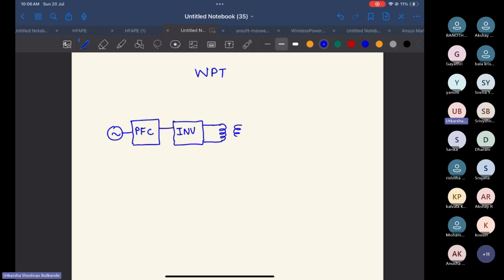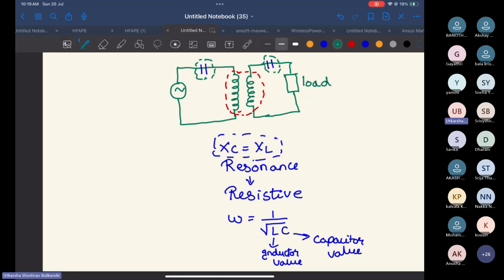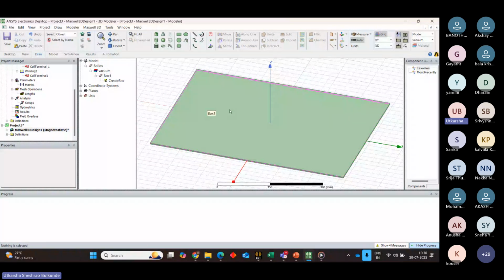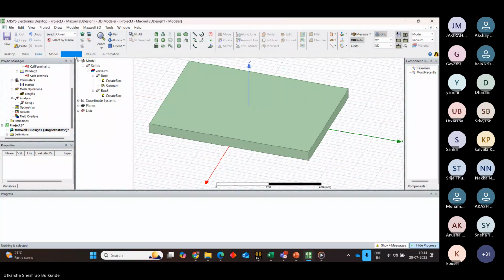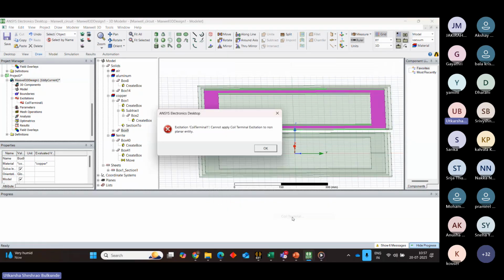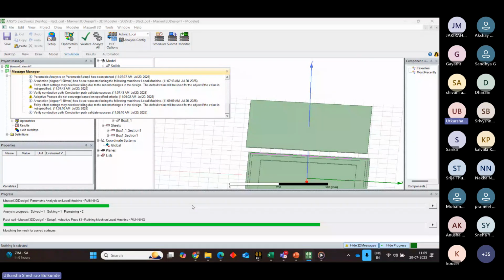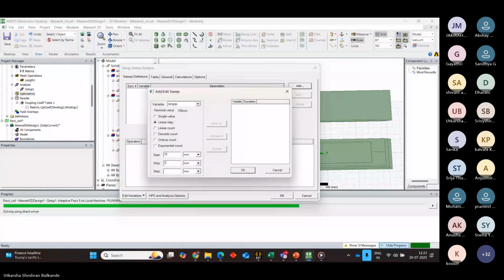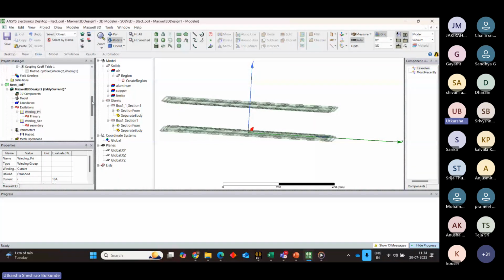Day 11 (20 .07.25)(Ansys): Design and Simulation of Solid Coils for WPT